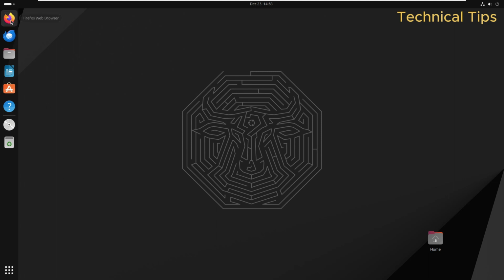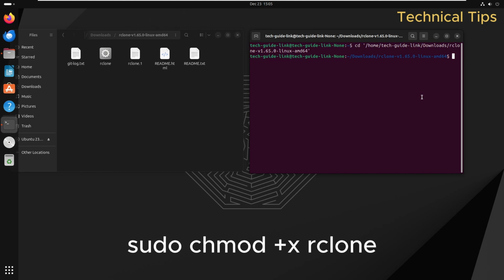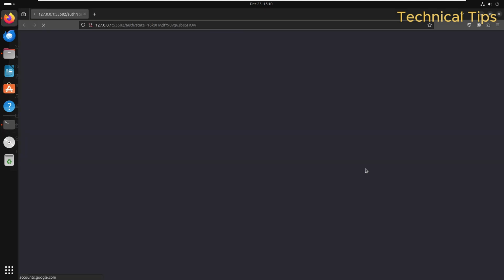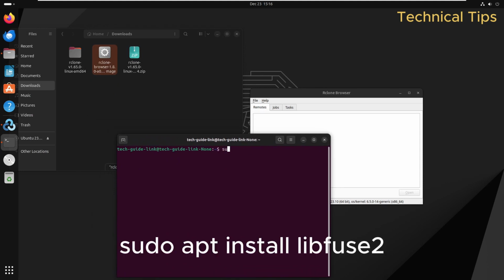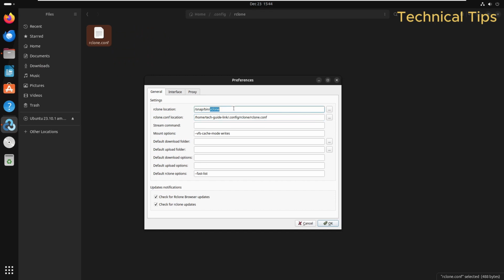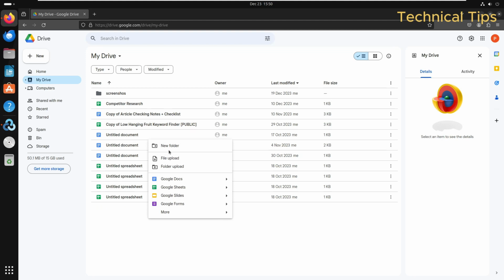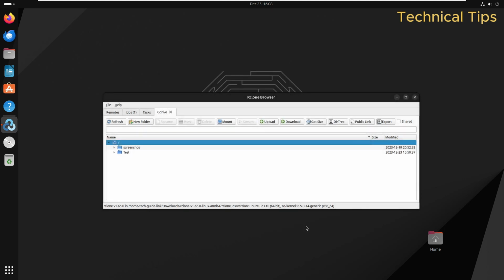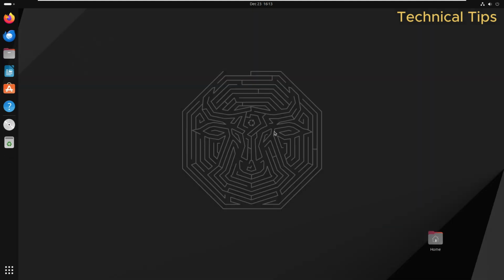How to Sync Google Drive in Linux Latest Version using Rclone | Full Tutorial for Mantic Minotaur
Welcome to our in-depth tutorial on how to sync Google Drive on the latest version of Linux Mantic Minotaur using Rclone & Rclone Browser!

This video is your comprehensive guide to setting up and using Rclone Browser for syncing your Google Drive with Linux. Tailored for both beginners and experienced Linux users, this tutorial simplifies the process, ensuring you can efficiently integrate Google Drive into your Linux environment.

🔍 What You'll Learn:
- Introduction to Rclone: Understand what Rclone is and its advantages for Linux users.
- Installation Guide: Step-by-step instructions on installing Rclone on the latest Linux version which is Mantic Minotaur
- Configuring Rclone and Rclone Browser: How to configure Rclone for Google Drive syncing, including authentication and setup for Rclone Browser
- Syncing Strategies: Tips on how to perform one-way and two-way syncs between Google Drive and your local Linux system.
- Advanced Features: Explore Rclone's advanced options like scheduled syncing, handling large files, and bandwidth control.
- Troubleshooting: Solutions to common issues faced during the setup and syncing process.

👩‍💻 Who Should Watch:
- Linux users looking to integrate Google Drive into their system.
- Individuals seeking a reliable way to back up or access files on Google Drive from Linux.
- Anyone interested in advanced file management solutions on Linux.

📢 Stay Engaged:
Share your experiences and questions about using Rclone in the comments below. Your interaction helps us create better content for our community.